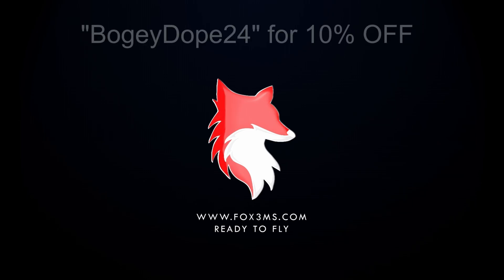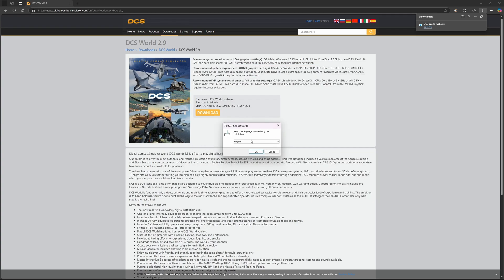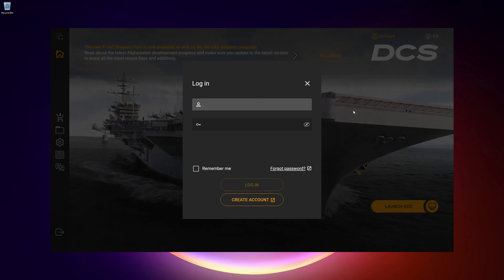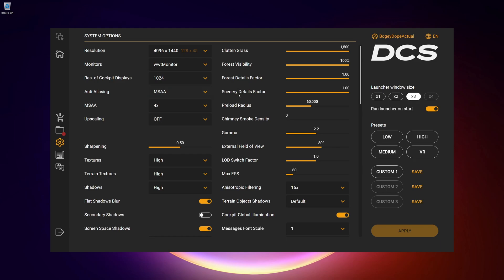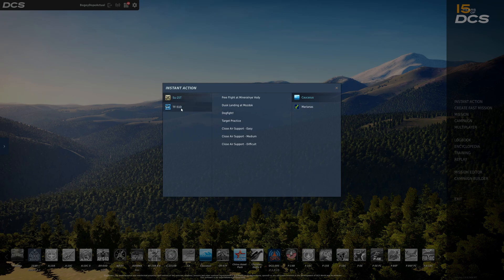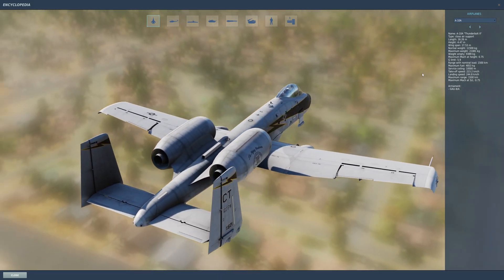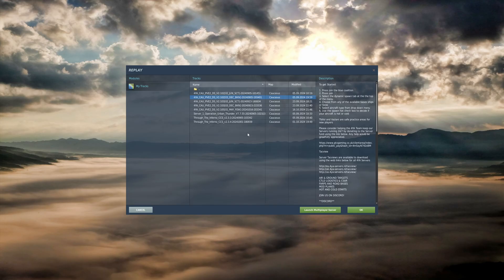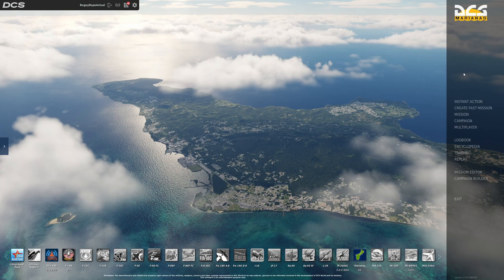DCS Beginners Guide: Getting Started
In this video, we go over where to download DCS, how to install it, how to configure your graphics, and a high level overview of the Game's UI. More will be covered in the next videos in this series.

0:00 - Intro
0:32 - Create Account
1:06 - Download
1:15 - Standalone vs Steam
1:56 - System Requirements
2:10 - Installation
3:20 - Single vs Multi Thread
4:24 - Launcher
5:12 - Graphics Settings
7:04 - Main Menu Overview
8:22 - Instant Action
8:39 - Create Fast Mission
9:09 - Mission
9:33 - Campaign
9:46 - Logbook
10:35 - Encyclopedia
11:18 - Training
12:46 - Replays
13:18 - Mission Editor
13:55 - Campaign
14:02 - Wallpaper
14:37 - Outro

GPU: ASUS TUF RTX 3080OC 10GB
CPU: AMD Ryzen 9 5950X (16-Core)
Memory: 64 GB RAM
SSD: 1TB Samsung 980 EVO M.2 NVMe
Current resolution: 3440 x 1440, 144Hz
HOTAS: Virpil Throttle and Warbird Stick
Pedals: Logitech G Pro